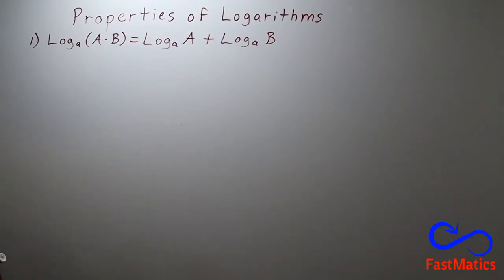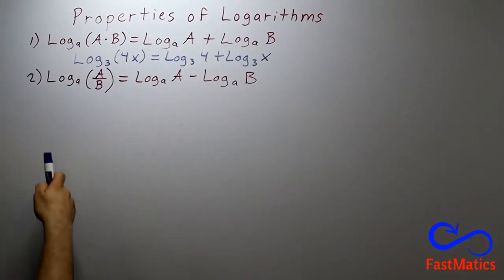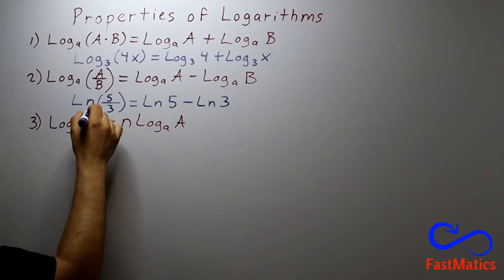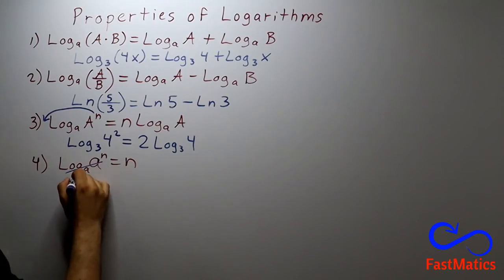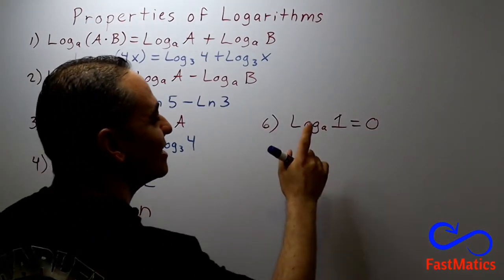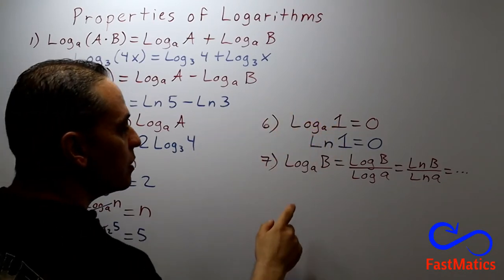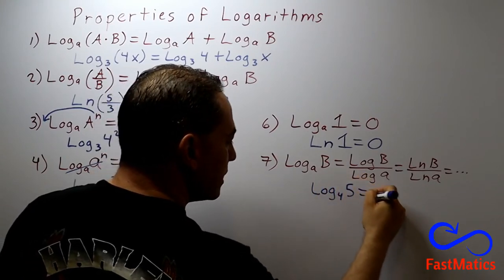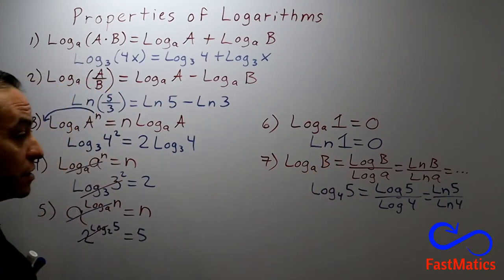155. ALGEBRA: Logarithms (properties)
Aprende sobre las propiedades de los logaritmos.